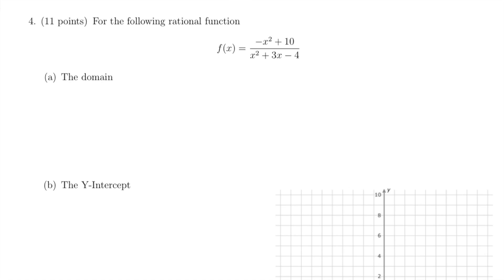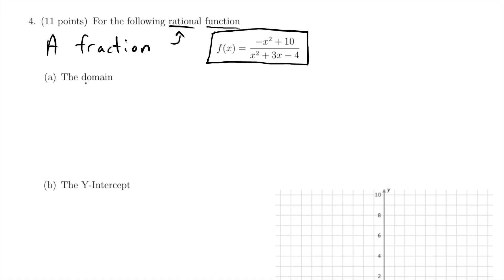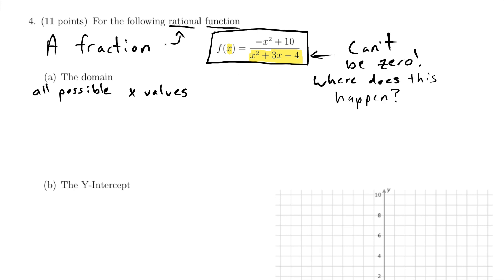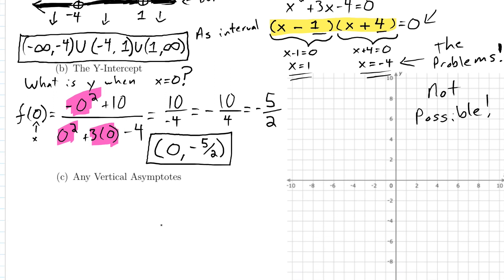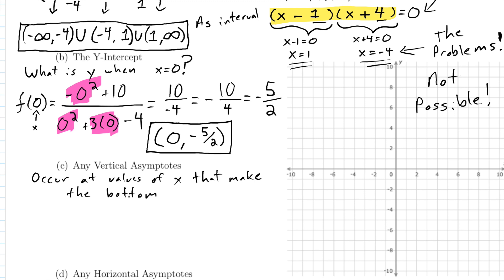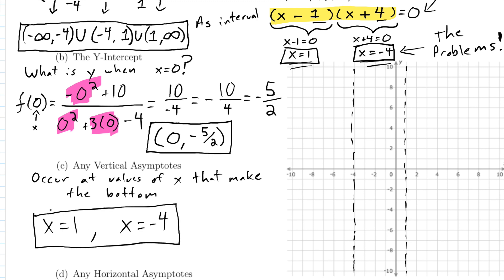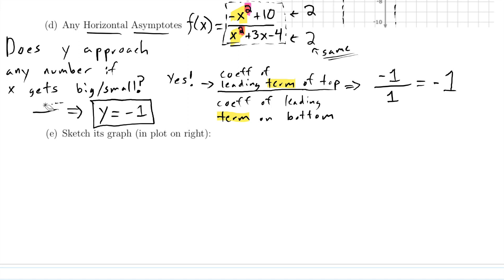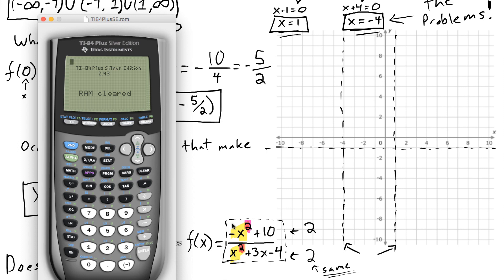Find the Domain, X and Y Intercepts, Vertical/Horizontal Asymptotes of a Rational Function TI-83/84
The following video covers the behavior of a rational function. (Timestamps below)
How to find the domain, the x and y intercepts, the vertical and horizontal asymptotes, and the graph

A rational function is a fraction where at least the denominator is a polynomial.
 f(x) is a rational function if f(x) = 1/g(x) or f(x) = h(x)/g(x), where g(x) and h(x) are polynomials
00:00 Intro
00:33 What is the domain (all possible x-values)
02:47 Excluding the values that aren't possible
03:33 Writing the domain as an interval

04:20 Finding the y-intercept
05:29 Finding the vertical asymptotes
06:35 Finding the horizontal asymptote

09:10 Drawing the function
09:40 Graphing the function in a ti-84
11:55 Finding the x-intercepts
13:05 Sketching the function